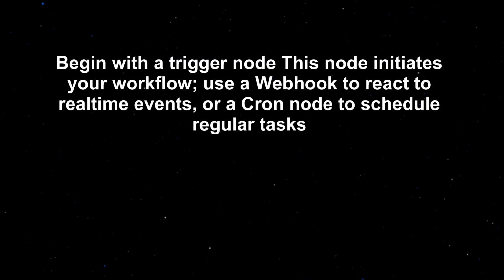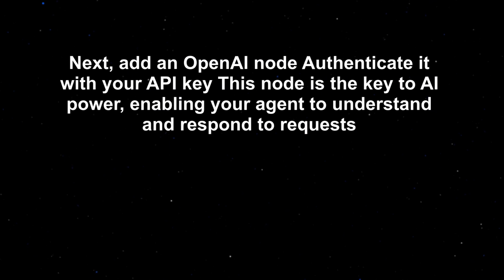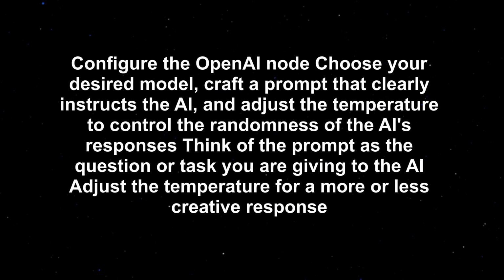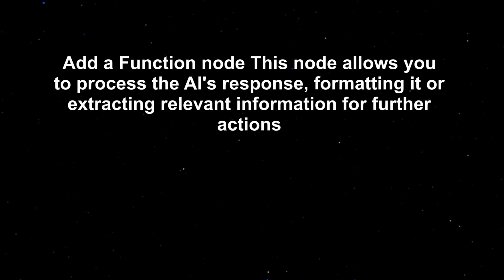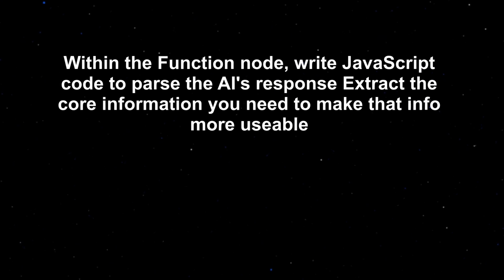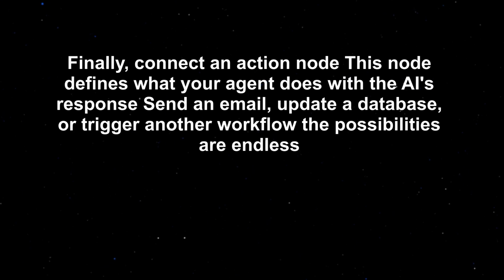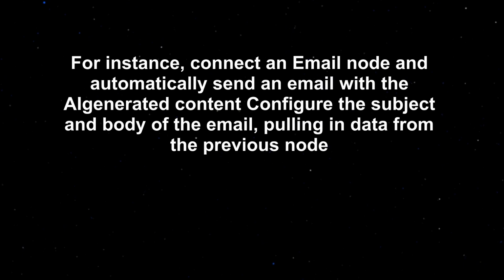How to Make Ai Agent Using N8n - KevinHowTo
How to Make AI Agent Using N8n provides instructions on developing AI agents leveraging N8n, demonstrating how to construct intelligent automation that can learn, adapt, and perform tasks autonomously, allowing users to build sophisticated AI-driven solutions without extensive coding.

00:00 Intro
00:08 New Workflow
00:14 Trigger Node
00:20 OpenAI Node
00:26 Configure OpenAI Node
00:35 Function Node
00:40 Code in Function Node
00:46 Action Node
00:52 Email Node Example
00:58 Activate Workflow